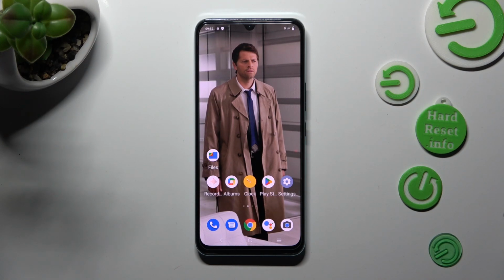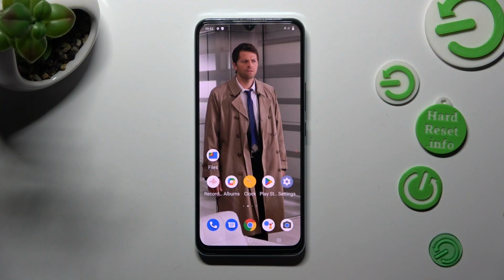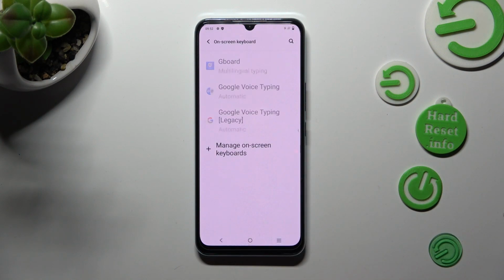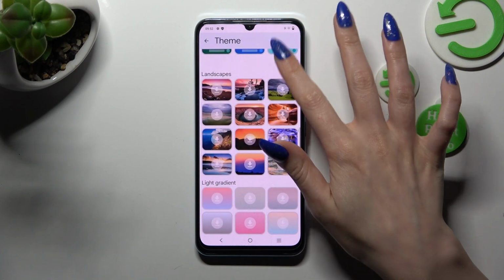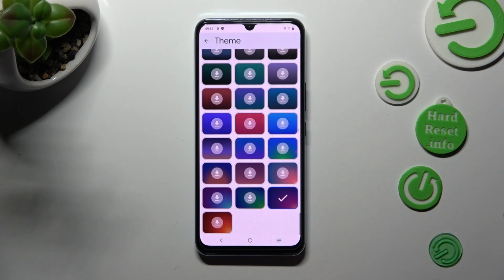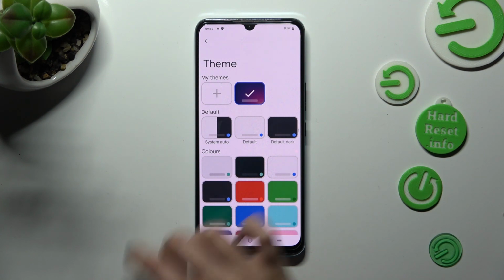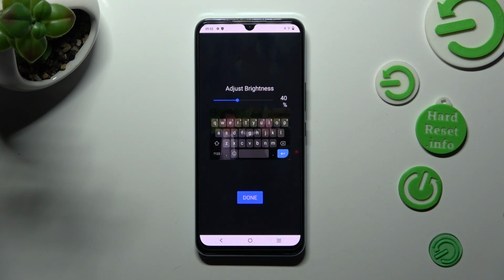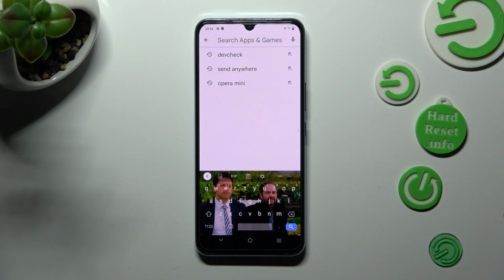How to Change and Customize Keyboard Theme on VIVO IQOO U5X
Find out more info about VIVO IQOO U5X:
Hi! Do you want to know how to change and customize keyboard theme on your VIVO IQOO U5X? You've come to the right place. We will show you all pre-installed keyboard themes and how to set one of them on your default keyboard in VIVO IQOO U5X.